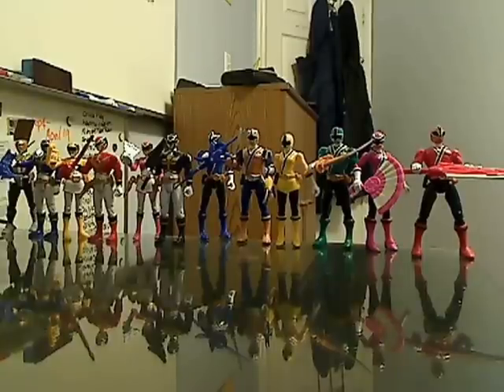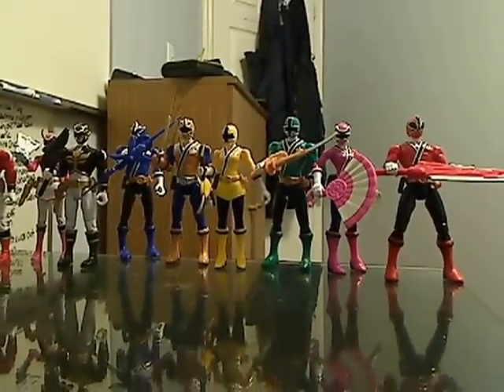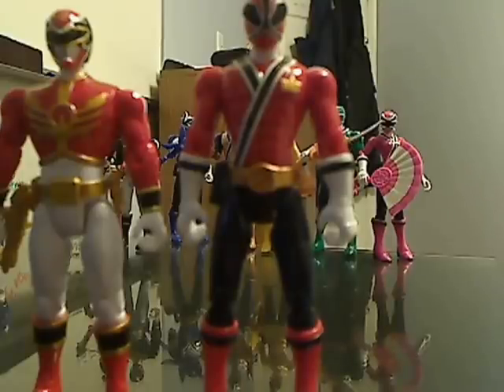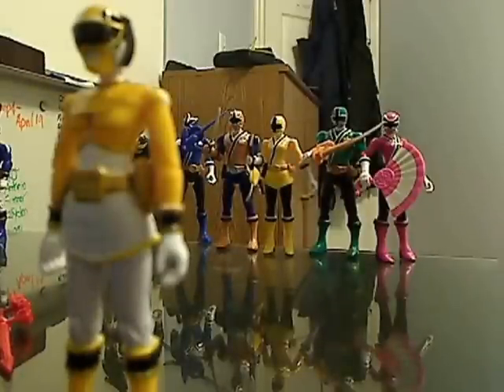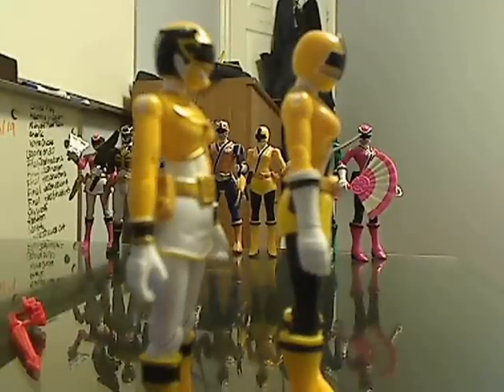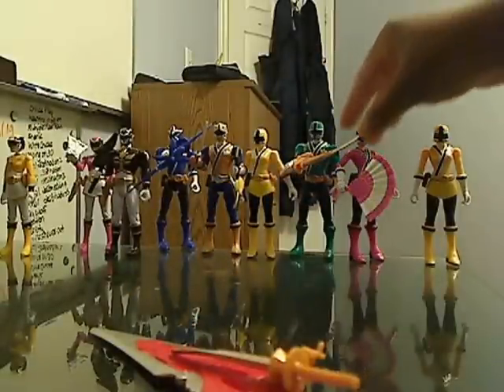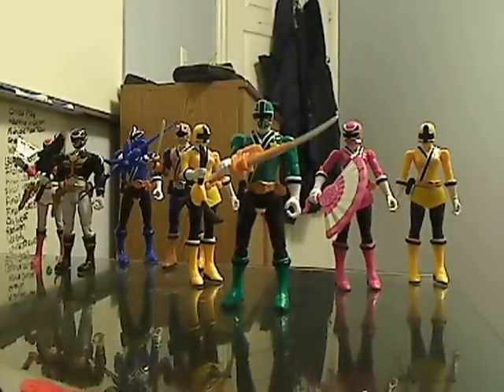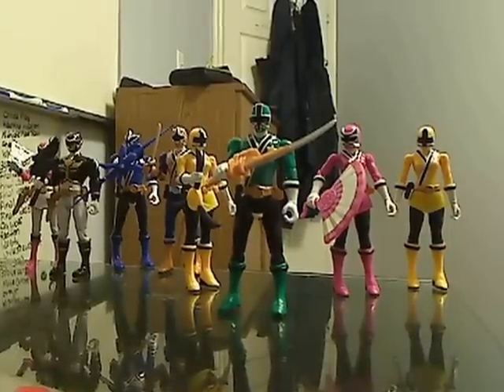Episode 215: Power Rangers Megaforce VS Power Rangers Samurai figures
This is just a comparison review of the Samurai and Megaforce 4inch figures